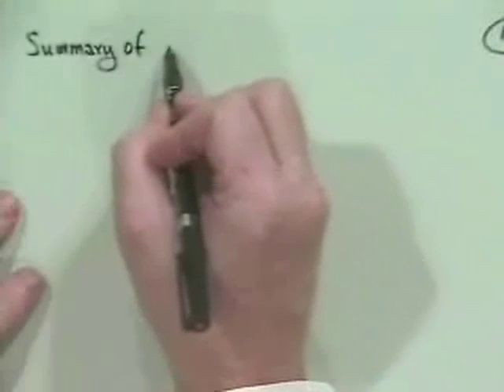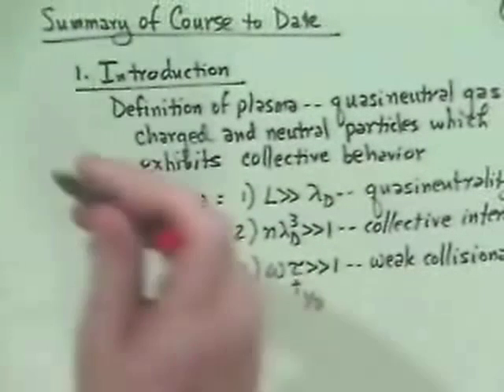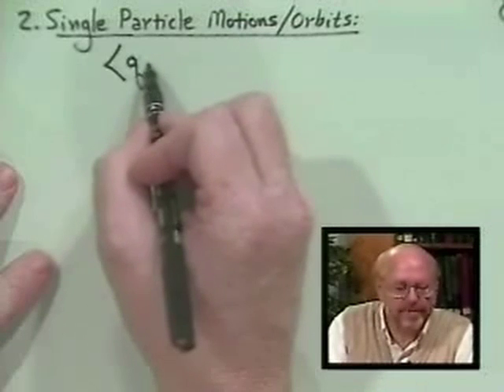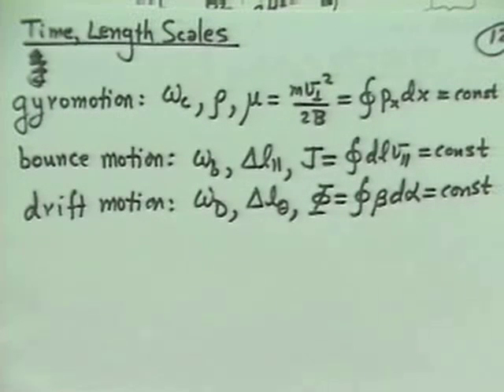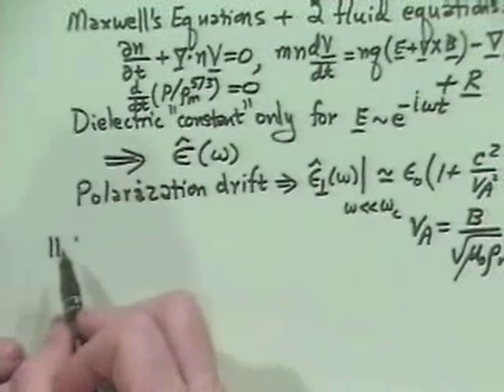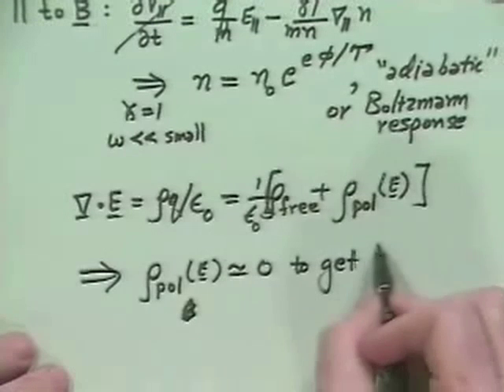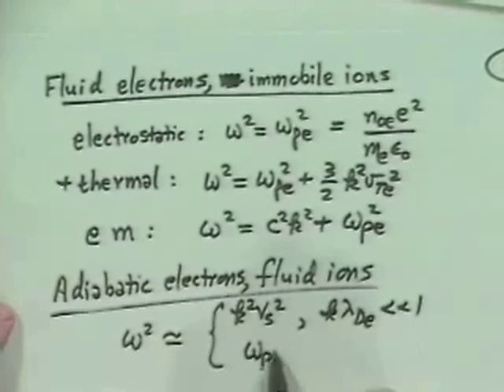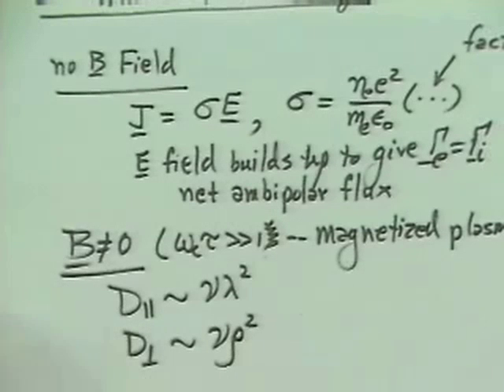16B Course Summary So Far | Introduction to Plasma Physics by J D Callen